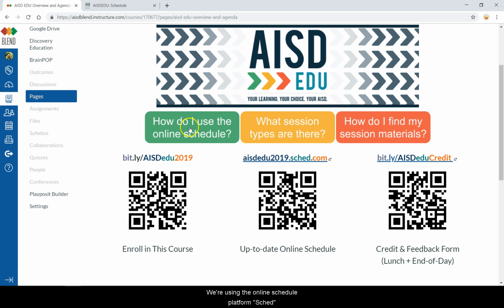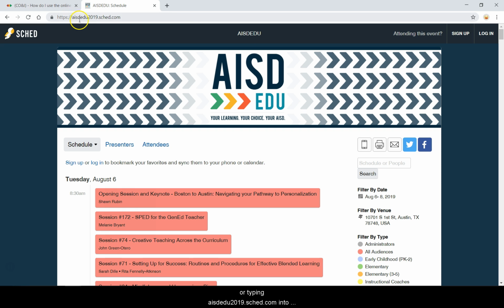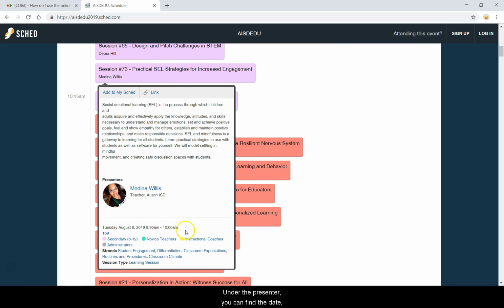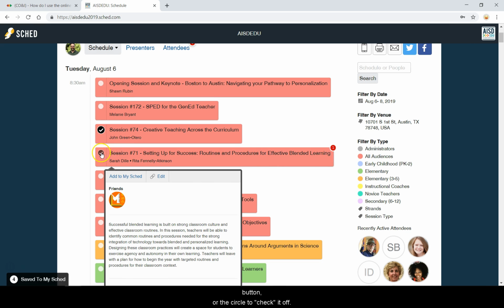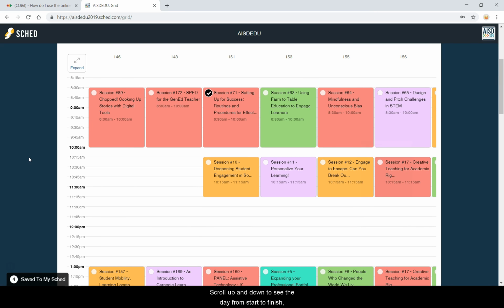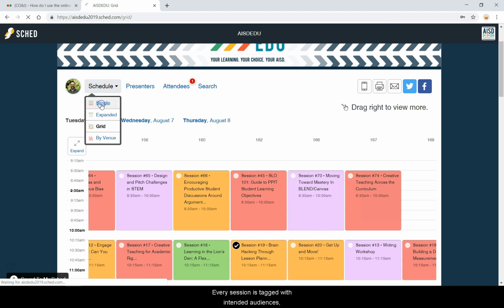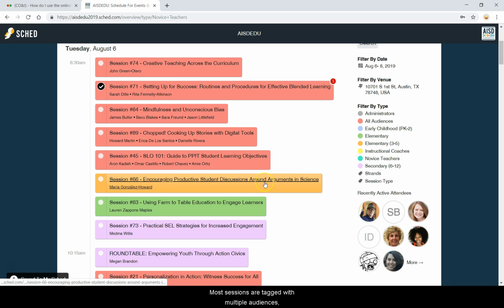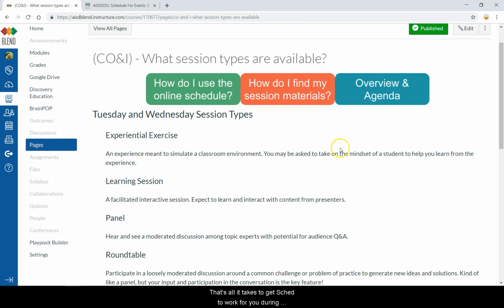Using Sched for AISD Edu 2019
Get an overview on how to make the online conference schedule platform Sched work for you during the AISD Edu 2019 Personalized Learning Conference.